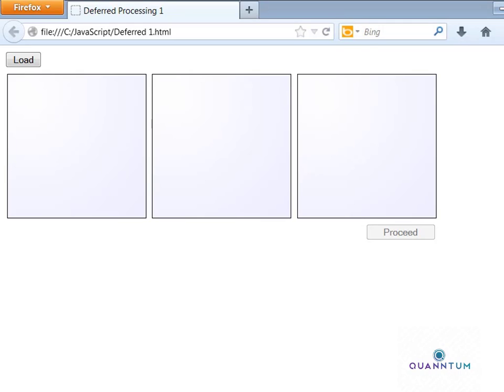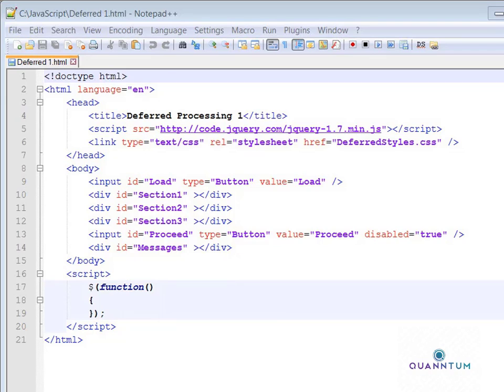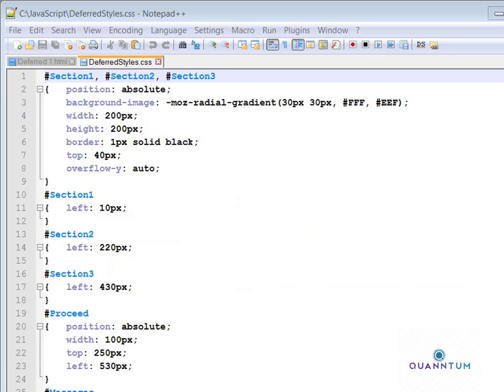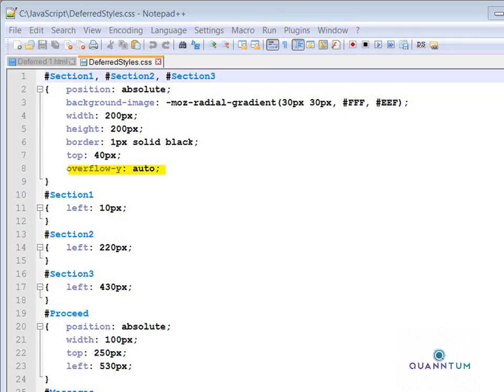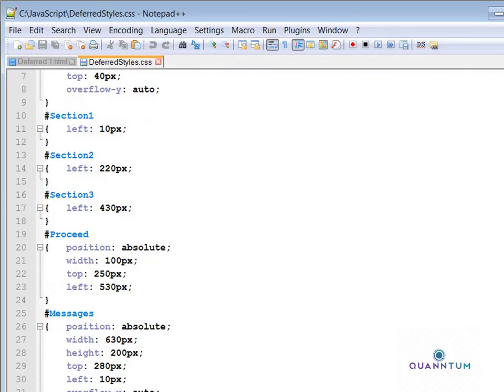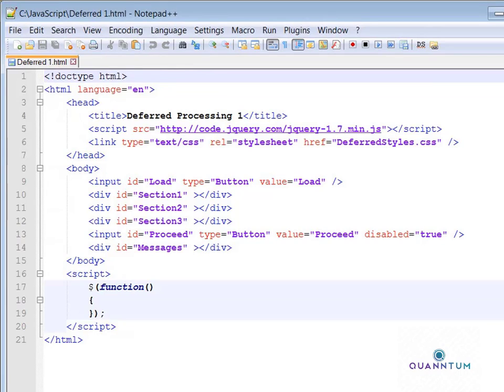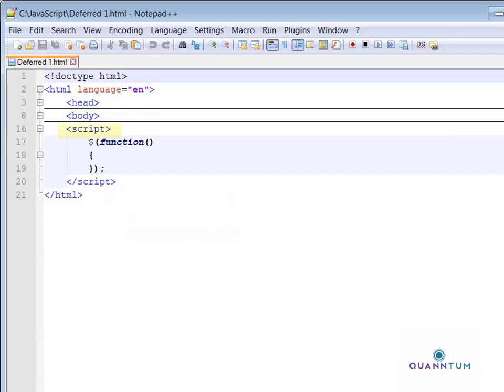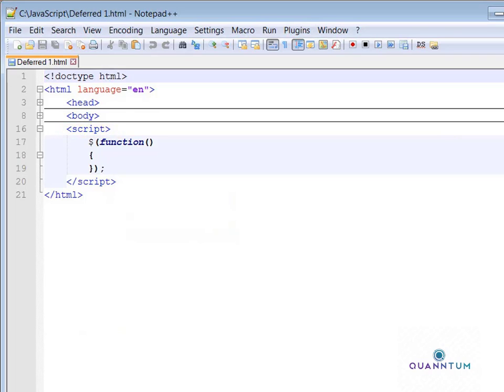Using-j Query-Deferred-Objects (layout)